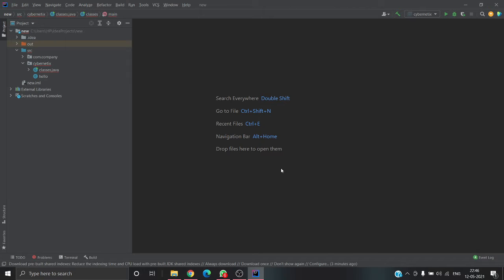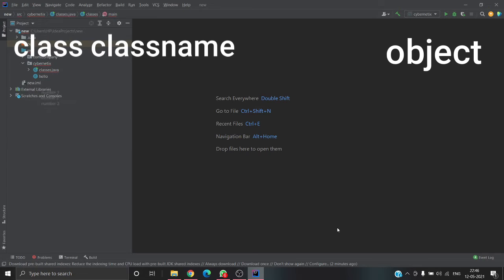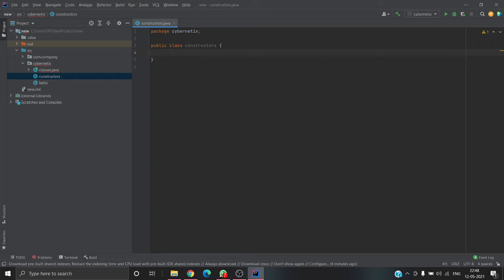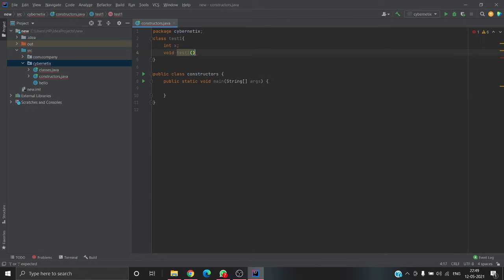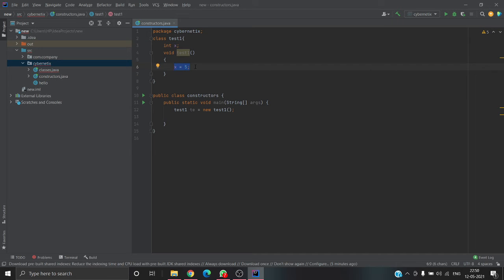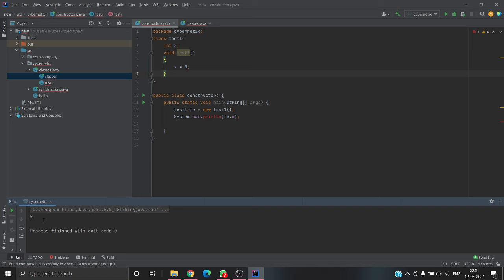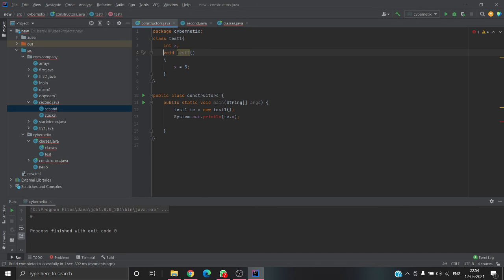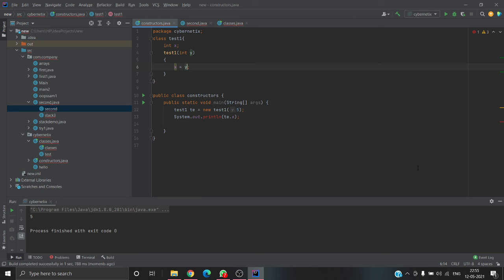Java tutorial - for beginners : #5 Constructors